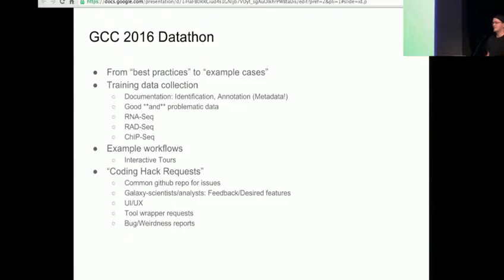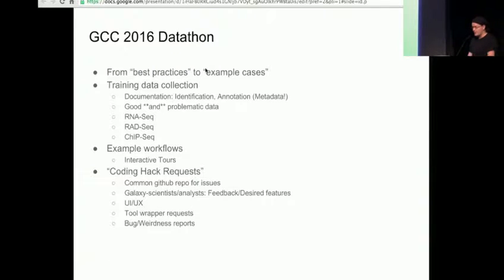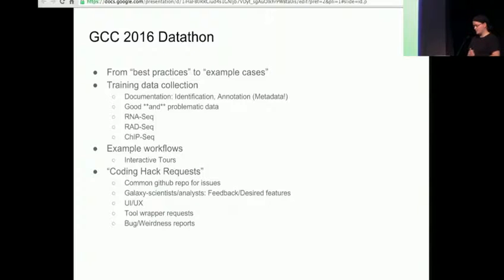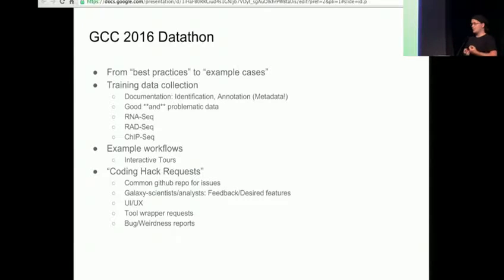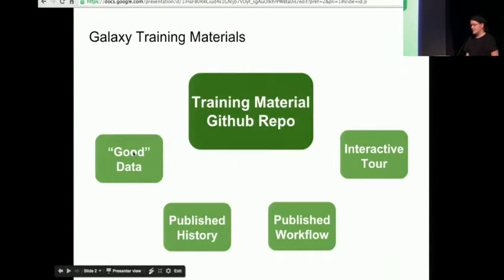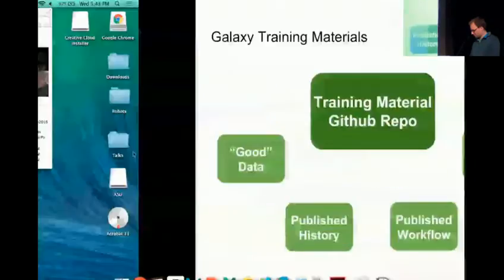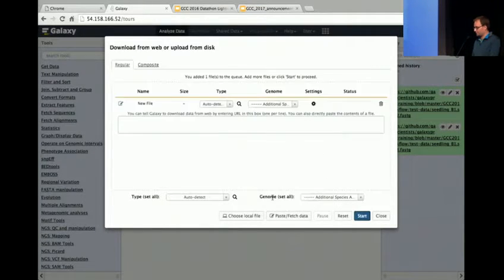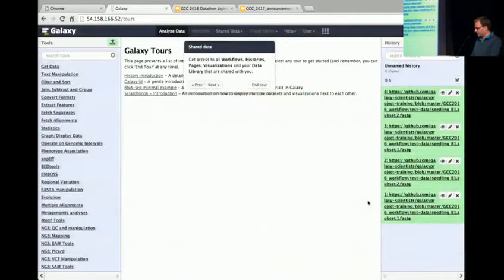Datathon Lightning, 20160629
A report on the GCC2016 Datathon.

Speaker:
Christian Schudoma
The Genome Analysis Centre (TGAC)

Presenter:
Frederik Coppens
Project Leader, VIB